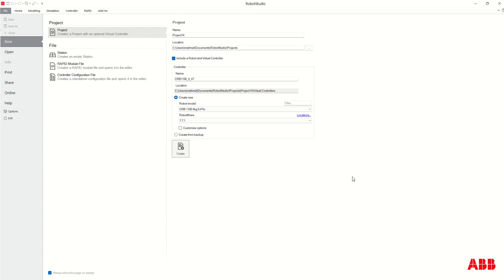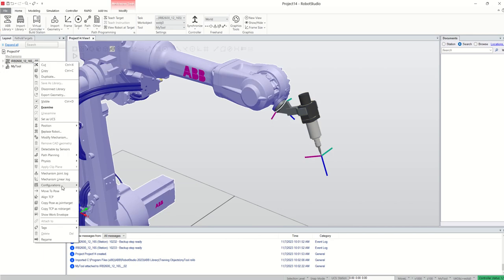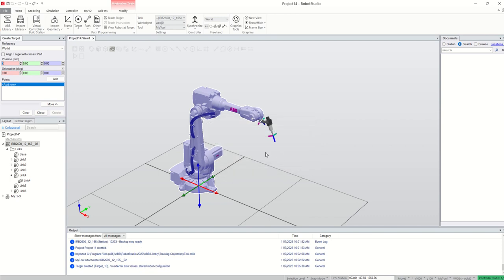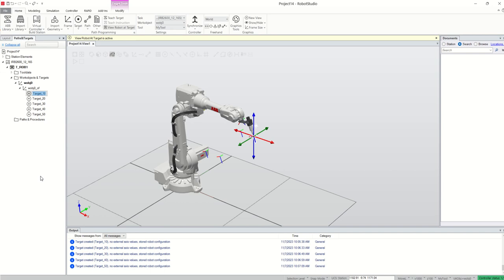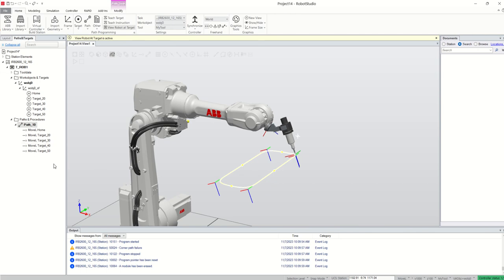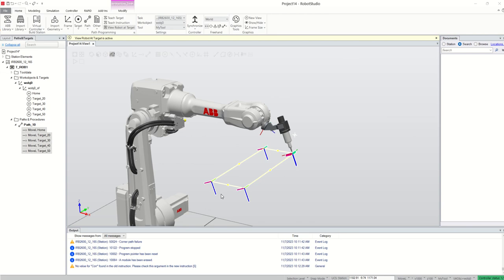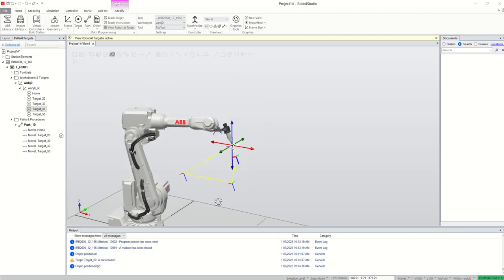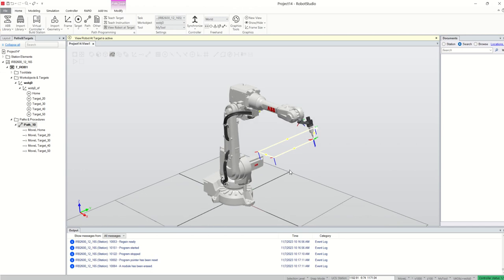ABB RobotStudio_ Creating Targets and Toolpath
In this video, I showed a basic way to create a set of Target points using Teach Instruction and converting them to toolpath. This will also show how to change the coordinate of target, move instruction, speed, and zone. Finally, it shows how we can find if any target is out of reach and the way to solve it.